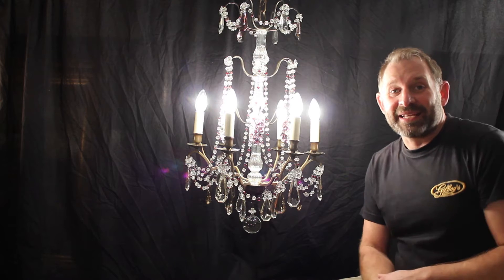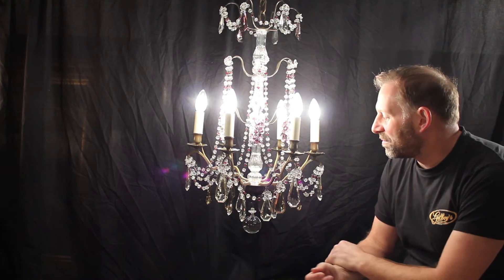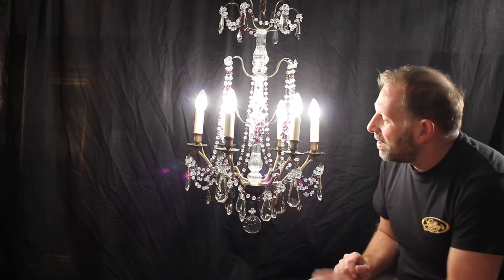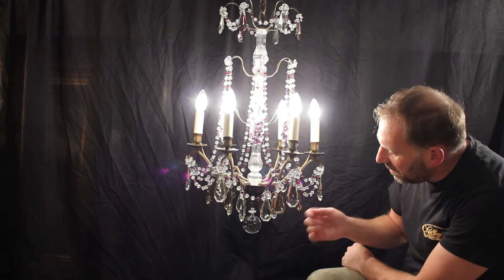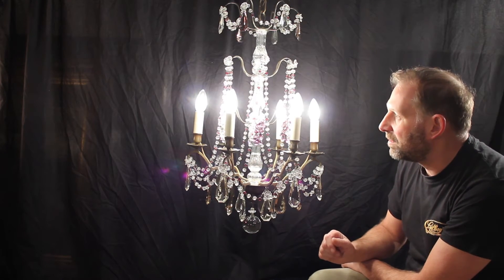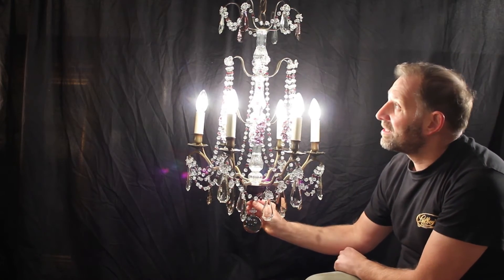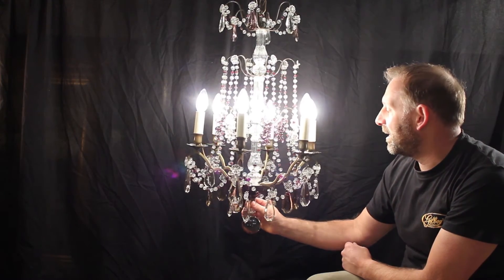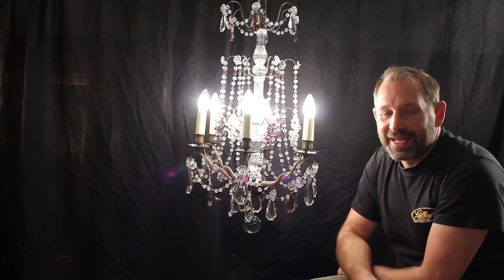'Genevieve' Antique French Chandelier C1900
French, Circa 1900, “Genevieve” is a rare and beautifully proportioned decorative period Chandelier. She has generous festoons and swags comprising amethyst and clear glass crackle beads. Bunches of glass grapes (3 amethyst and 3 clear) are suspended between the festoons at the first tier and her dark bronze frame is is finished with “coffin droplets,” some amethyst, some with a slight gold hue and some clear, all are original. Having had a thorough and sympathetic overhaul, including re-wiring and an independent electrical test.